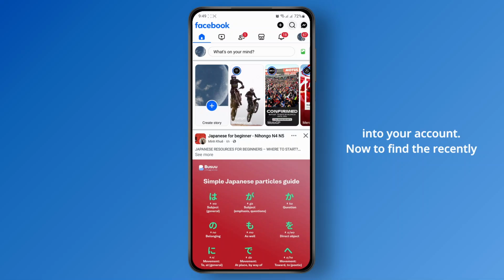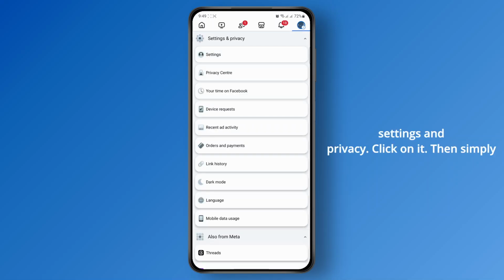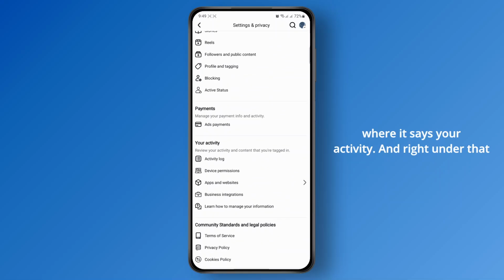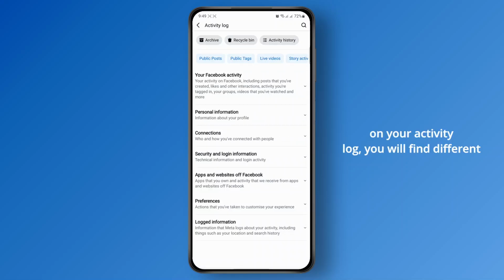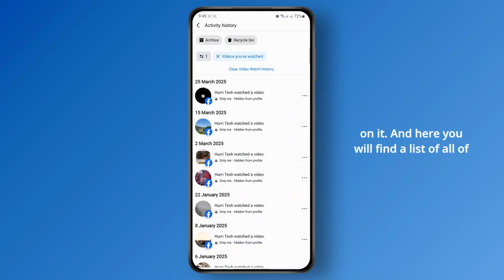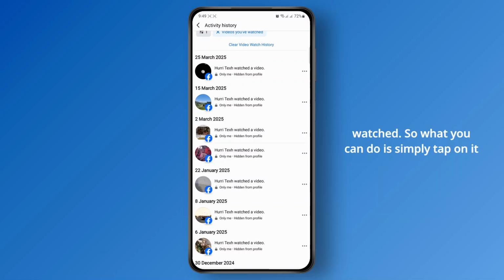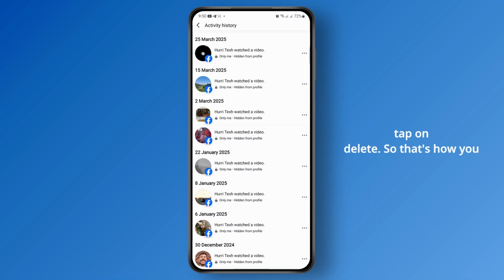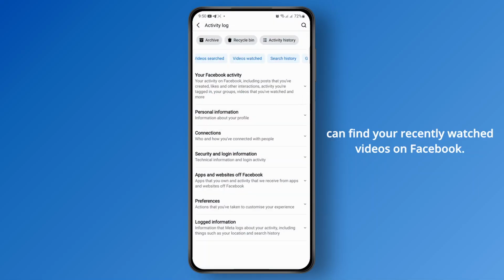How to Find Recently Watched Videos on Facebook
Learn how to find recently watched videos on Facebook in this step-by-step tutorial. Whether you’re revisiting an informative clip or checking your video history, this guide will show you exactly how to see the videos you’ve watched on Facebook.

In this video, you’ll discover how to check recently watched videos on Facebook quickly and easily. You’ll also learn how to locate your Facebook video history for better content management.

Timestamps:
0:00 Introduction
0:15 Step 1: Accessing Activity Log
0:40 Step 2: Navigating to Watched Videos
1:10 Step 3: Viewing Recently Watched Videos